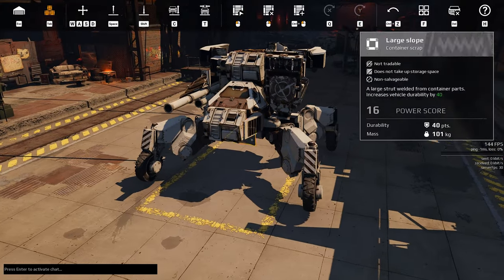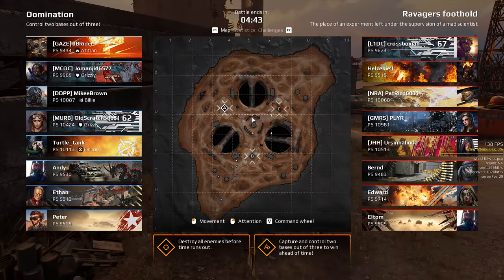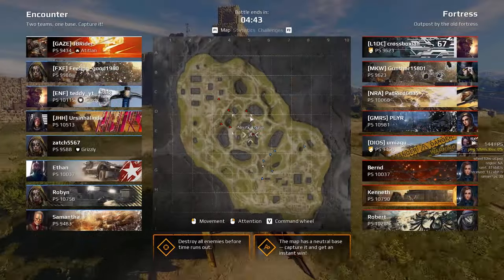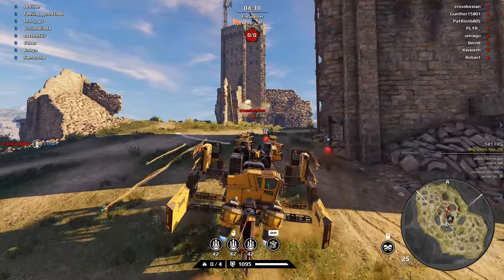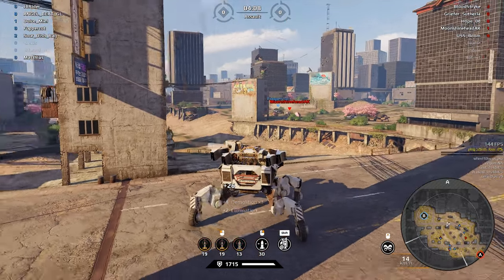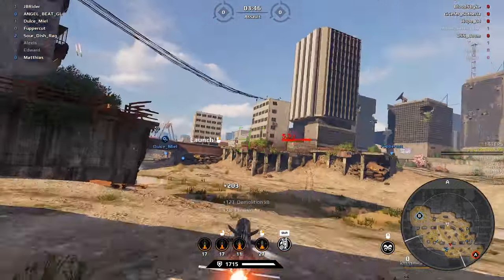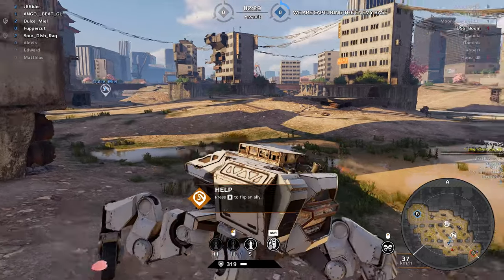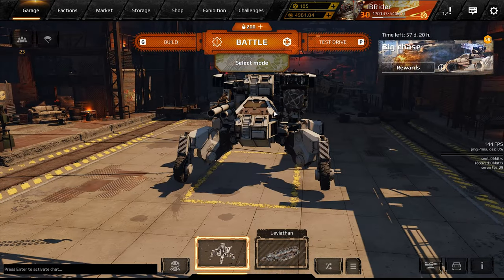They never saw it coming. Clarinet TOW Terminator & Pyralid hover - Crossout Gameplay